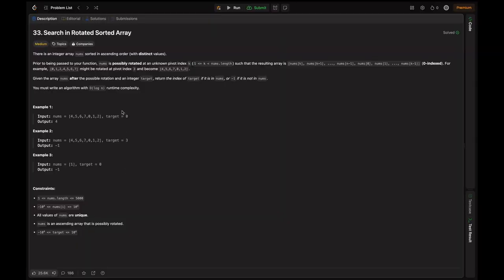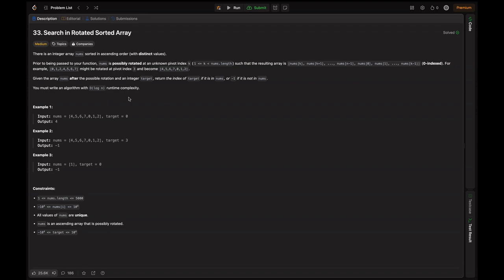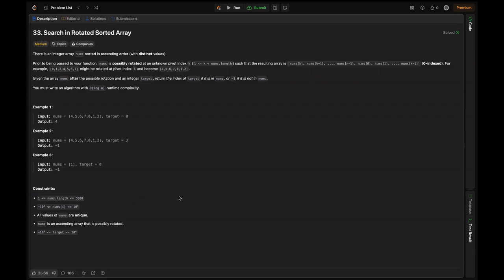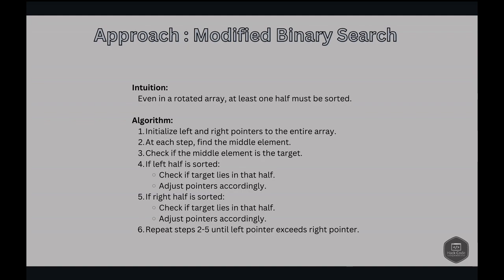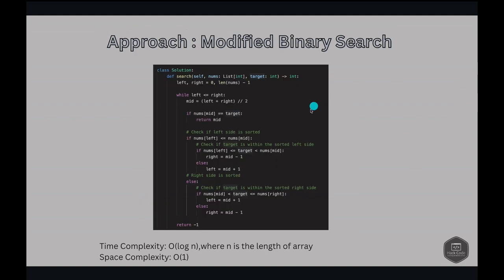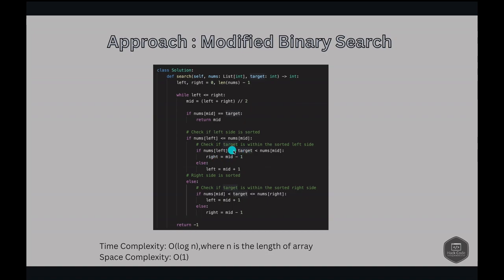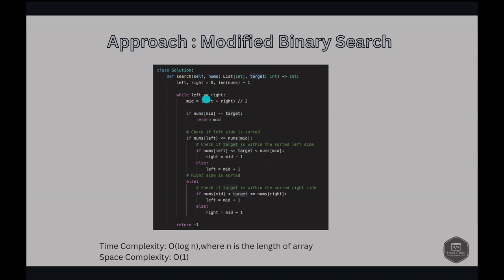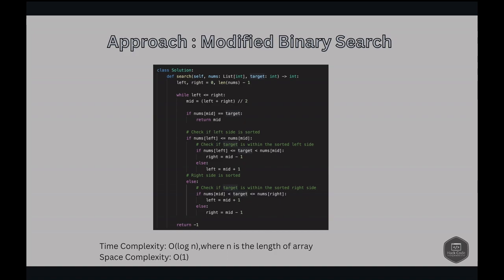Unlocking LeetCode 33 solution: Search in Rotated Sorted Array | Blind 75 | DSA | FAANG | Hack Code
Struggling with LeetCode problem 33, 'Search in Rotated Sorted Array'? Look no further! In this Hack Code tutorial, we'll dive deep into the mechanics of solving this challenging problem using Python. We'll guide you through a step-by-step approach to applying binary search on a rotated sorted array, a crucial technique for software engineering interviews at top tech companies.

This video covers everything you need to know to understand and solve 'Search in Rotated Sorted Array,' including a detailed code walkthrough, an explanation of the logic behind the solution, and an analysis of time and space complexity. By the end of this tutorial, you'll be well-equipped to tackle similar problems with confidence and skill

0:00 Intro
0:31 Problem statement
2:50 Approach  - Modified Binary Search
4:51 Code Explanation
8:34 Demo & Conclusion
9:28 Outro